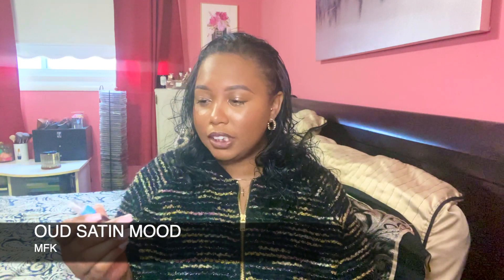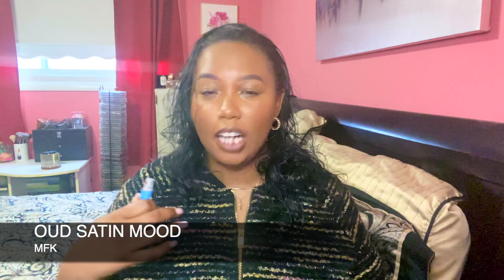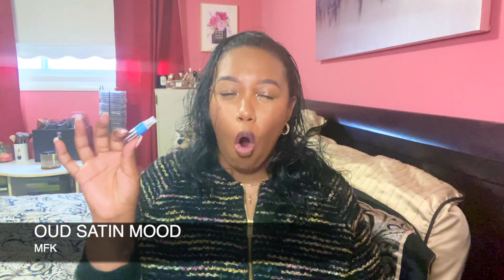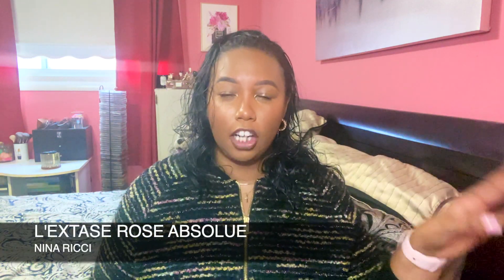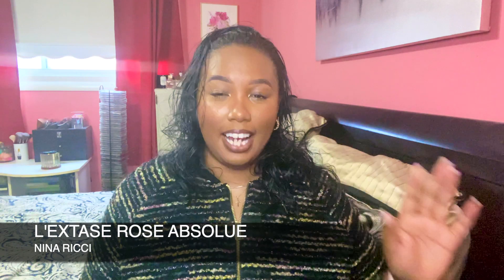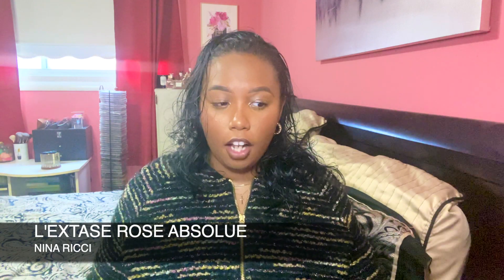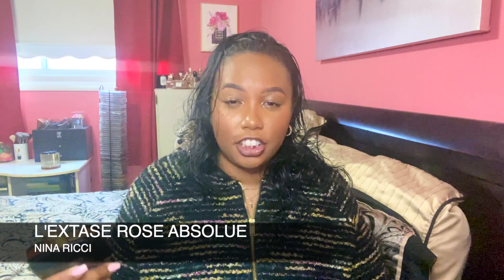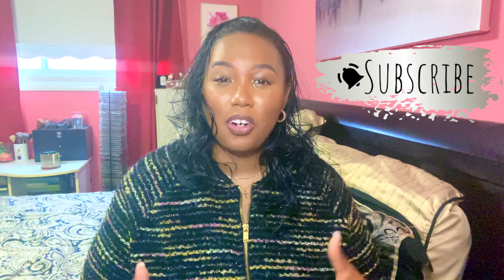MAISON FRANCIS KURKDJIAN - OUD SATIN MOOD VS. NINA RICCI - L’EXTASE ROSE ABOSLUE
OUD SATIN MOOD VS  L’EXTASE ROSE ABOSLUE

For today’s video I will be sharing with you some of the similarities between Maison Francis Kurkdjian Oud Satin Mood &&&& Nina Ricci L'Extase Rose Absolue. Which team are you?